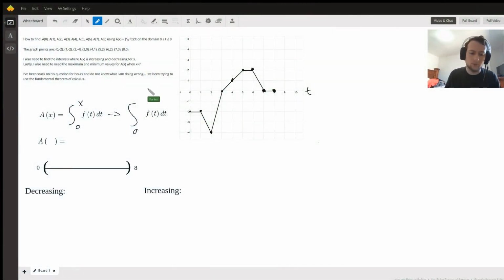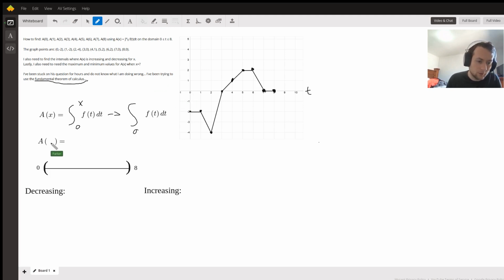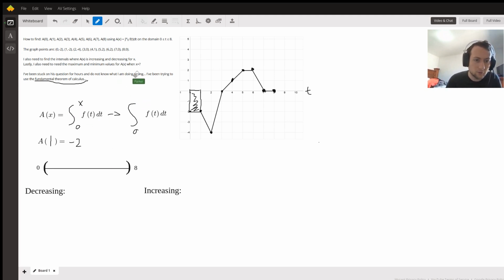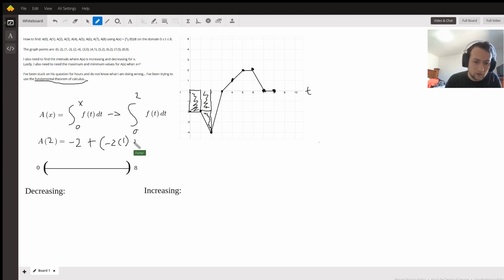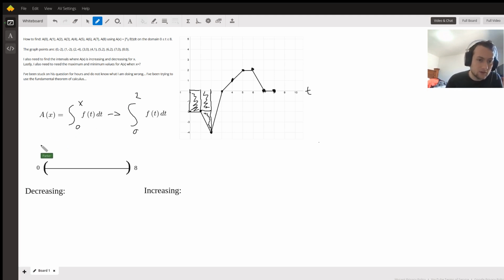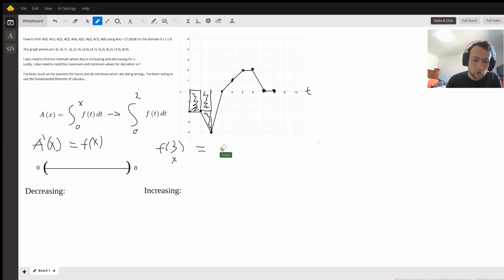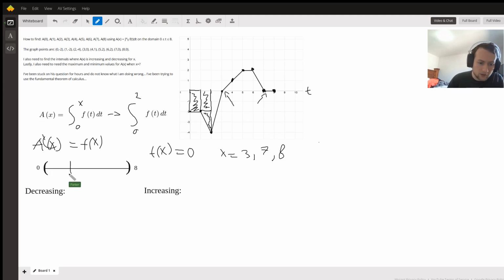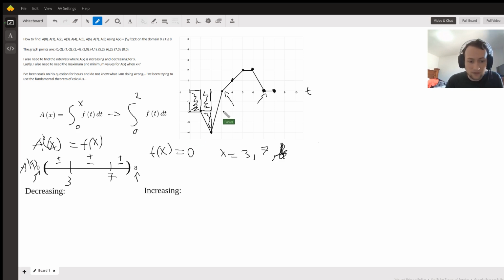Brief explanation of how to solve an integral and it's derivate when given points on a graph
Question: Finding the values for A(x) for domain 0≤t≤8 when A(x)∫ f(t)dt w/ interval [0,x]
How to find: A(0), A(1), A(2), A(3), A(4), A(5), A(6), A(7), A(8) using A(x) = ∫x0 f(t)dt on the domain 0 ≤ t ≤ 8.The graph points are: (0,-2), (1,-2), (2,-4), (3,0), (4,1), (5,2), (6,2), (7,0), (8,0).I also need to find the intervals where A(x) is increasing and decreasing for x.Lastly, I also need to need the maximum and minimum values for A(x) when x=?I've been stuck on his question for hours and do not know what I am doing wrong... I've been trying to use the fundamental theorem of calculus...

Answered By:

Parker C.
Experienced Tutor Specializing in ACT and Calculus

Written Explanation:

I briefly explain each of the concepts you're being asked to understand in this video. I couldn't go into detail with the nuances and such due to hitting the max video length, but I'd be happy to answer any questions or such in this comment thread or in my direct messages! Hope this helps!